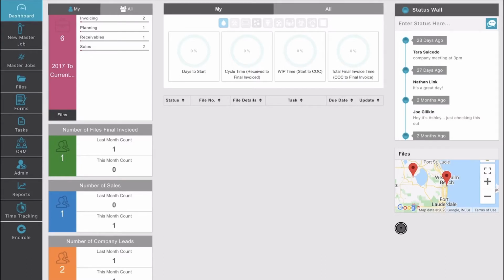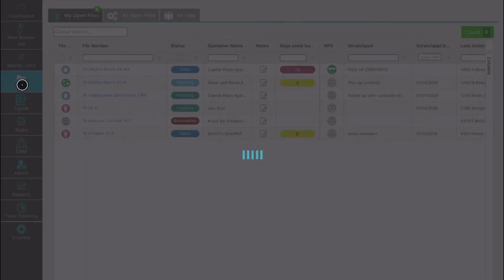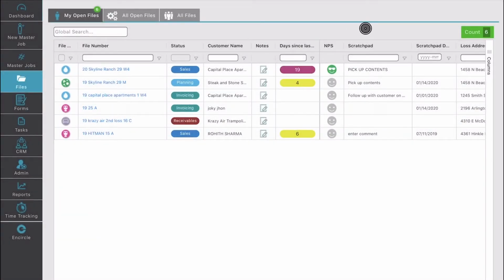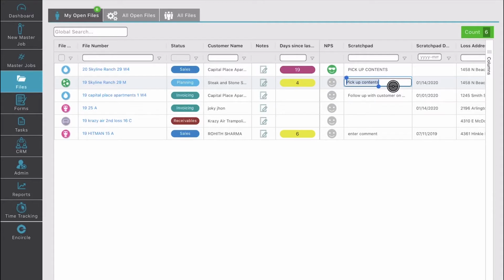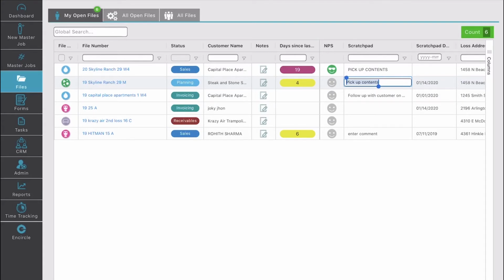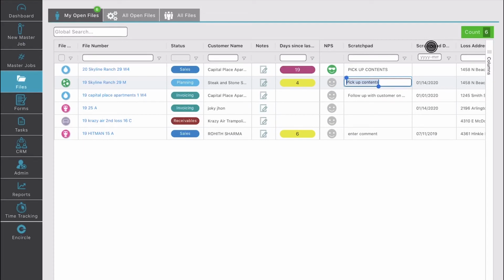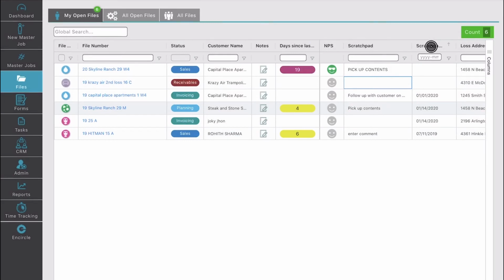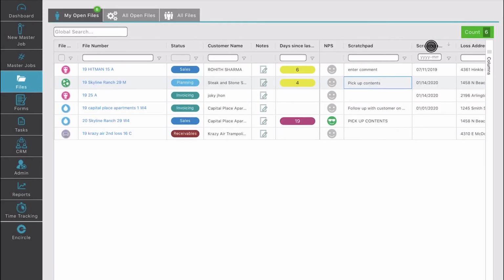Xcelerate - How to use the scratchpad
Topic: Look and see how easy it is to manage follow ups and next steps using the scratchpad.

Introducing Xcelerate, the most innovative restoration job management software available. Built from an in-the-field perspective, Xcelerate is uniquely equipped to increase your operational efficiency, improve your profitability, and elevate both your job and team management. This is everything you need to restore your power to succeed, all in one place, in one user-friendly platform. It’s not rocket science, but it’s close!